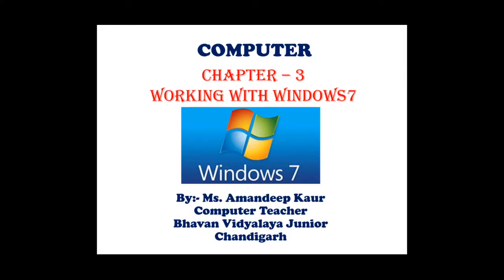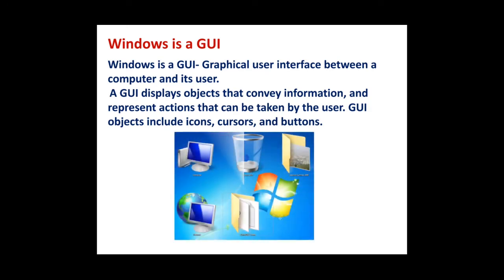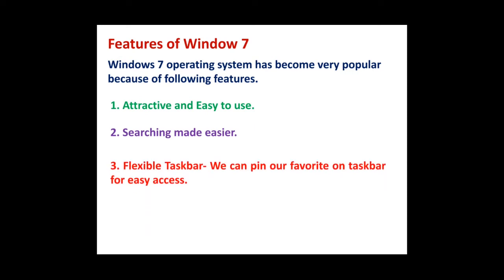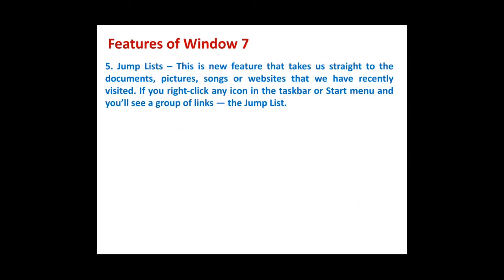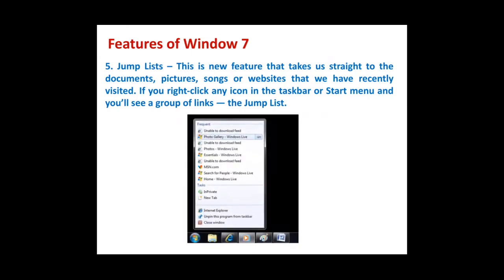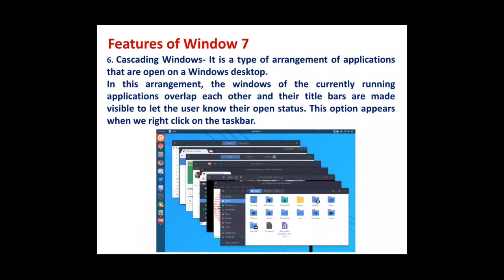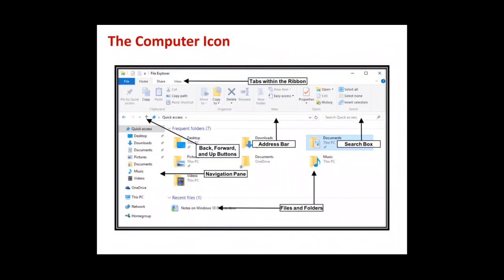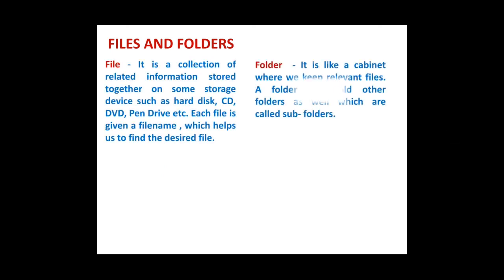Working with Windows 7